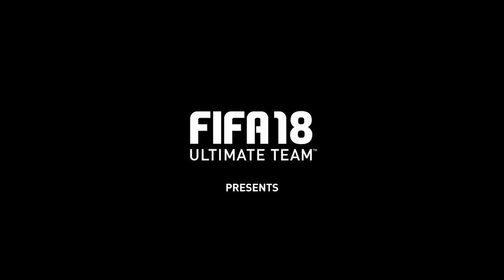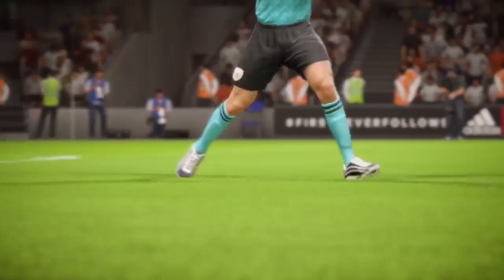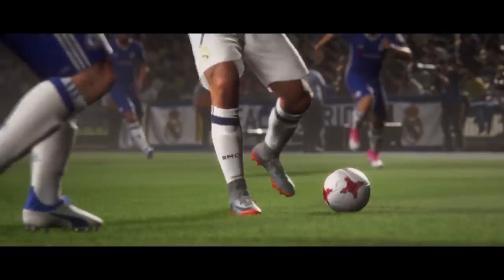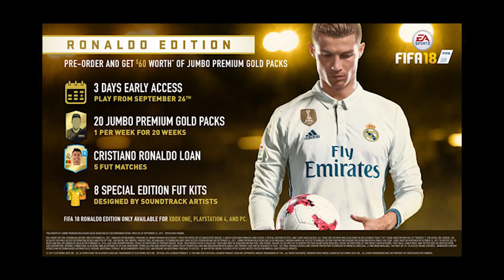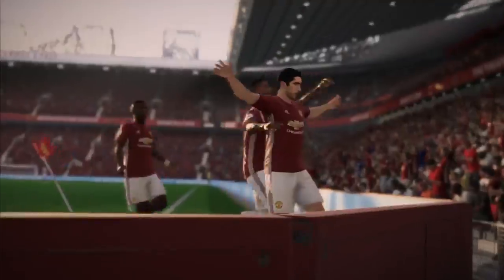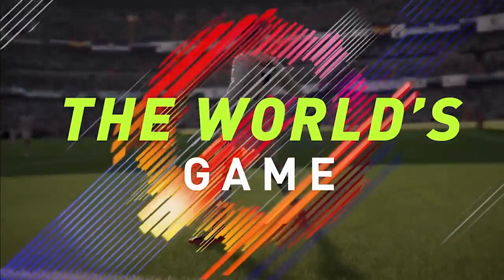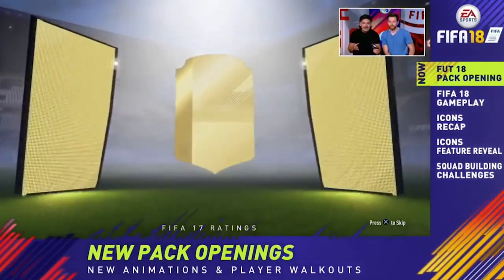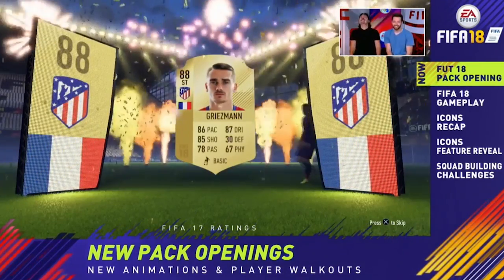HOW TO PLAY FIFA 18 EARLY? GET EARLY ACCESS TO FIFA 18!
SORRY IF AUDIO IS QUIET, WAS TRYING NEW AUDIO SETTINGS. TURN VOLUME UP...

All FIFA 18 FOOTAGE BEGINS TO FIFA 18 & EA SPORTS

In this video I explain how to play FIFA 18 before the official release date. Also if you want to me to make a certain video, leave a comment in the comment section.
So to play FIFA 18 early you need to pre-order the Ronaldo Edition ($79.99 USD) or the Icon Edition ($99.99USD). If you do pre-order you will be able to play FIFA 18 on September 26th (3 day prior to official release date.
Second option is if you have a EA Access or Origins account, you will have a 10-hour trial of FIFA 18 beginning on September 21st (8 day prior to official release date.
So there you have it that is how you can play FIFA 18 prior to the official release date.

Cinch Gaming - cinch9996